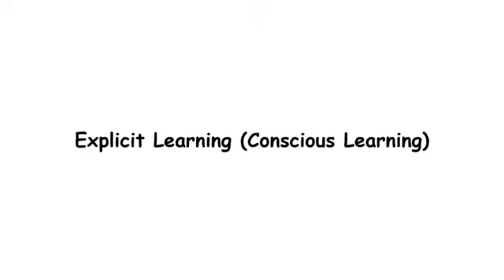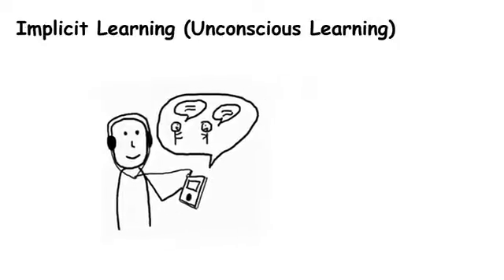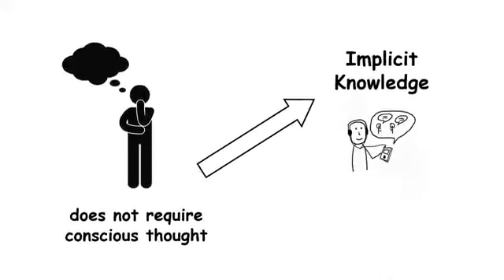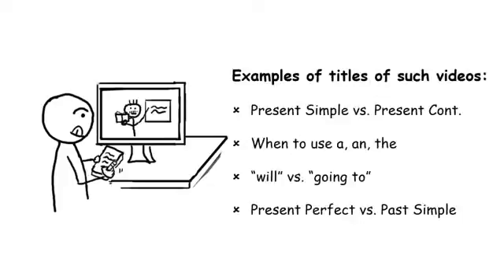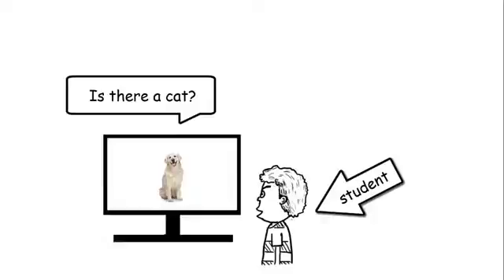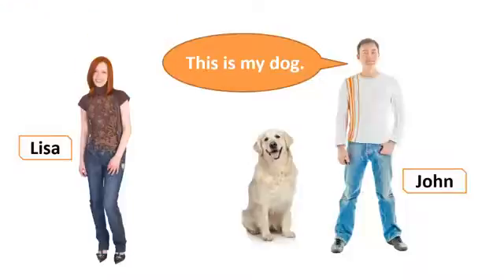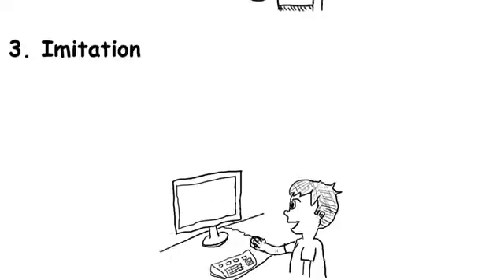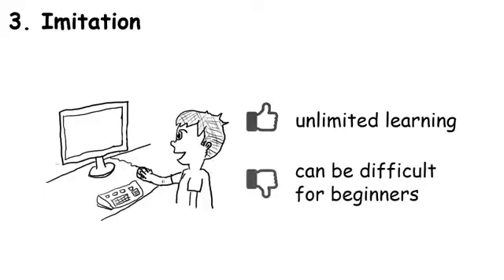How to learn English speaking easily